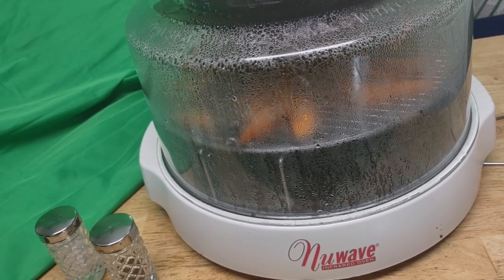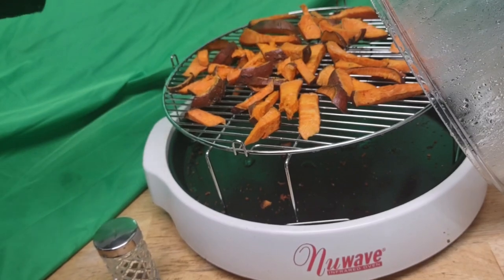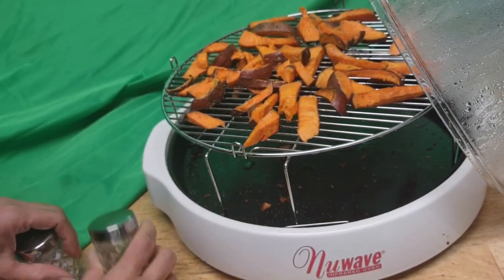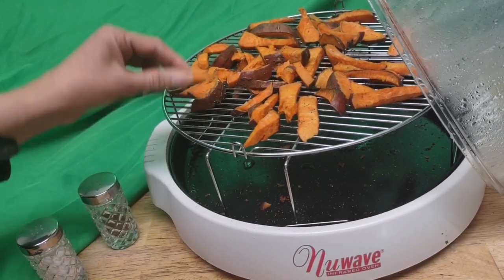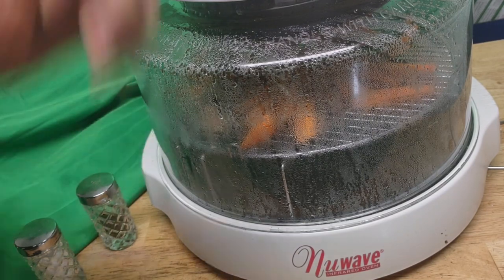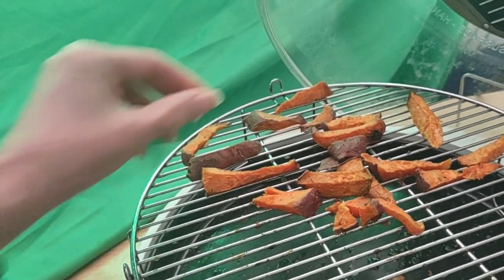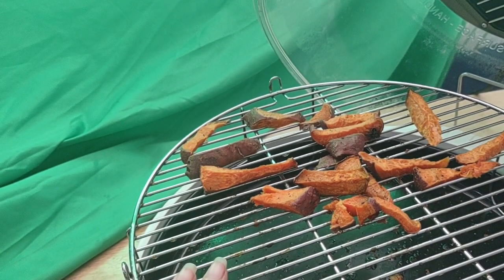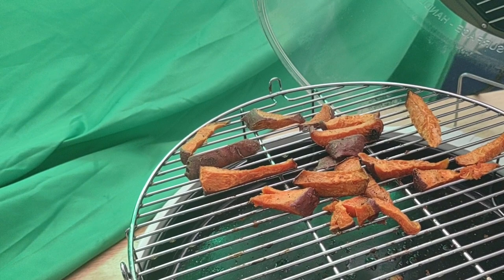sweet potatoes cooked on a NuWave oven